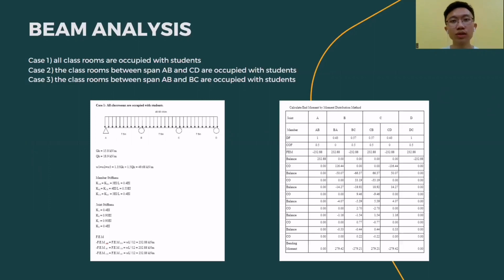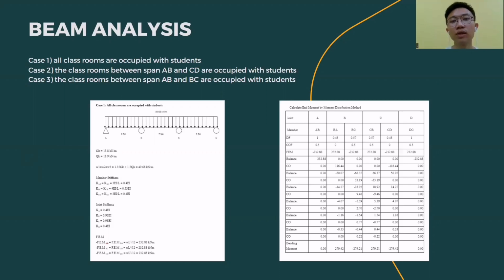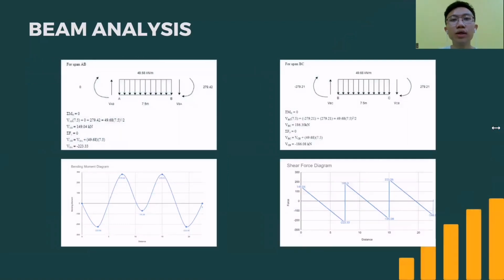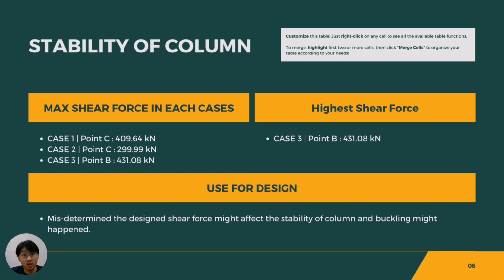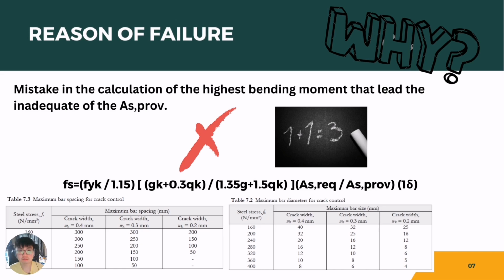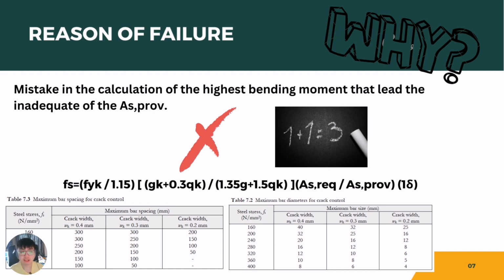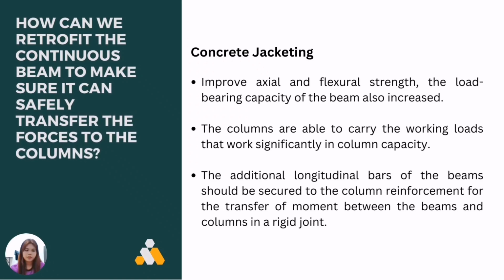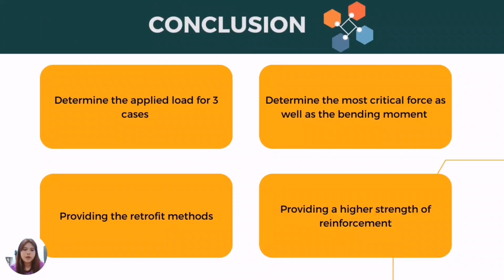SEAA 3243 Theory Of Structure Group 3_Presentation Video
SEAA 3243 Theory Of Structure
Group 3_Presentation Video